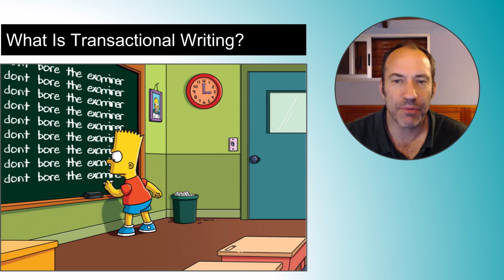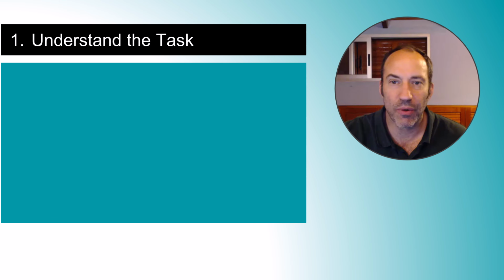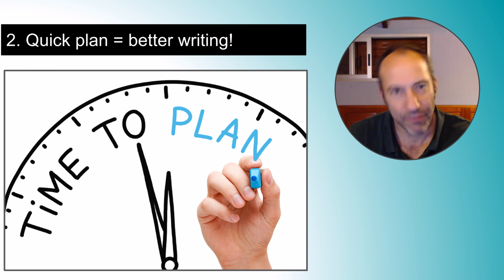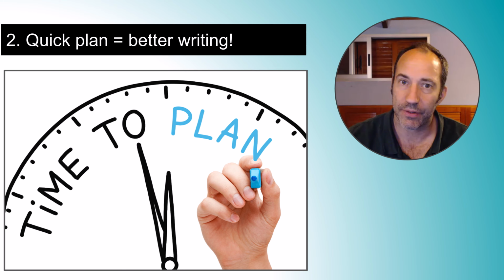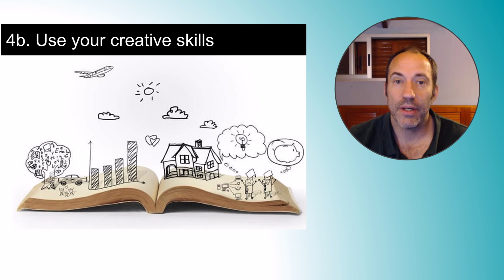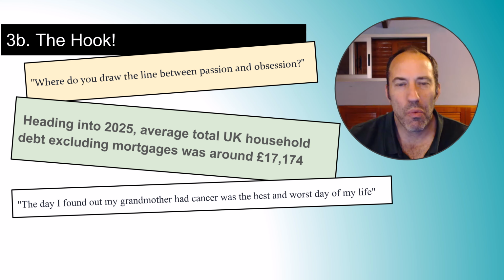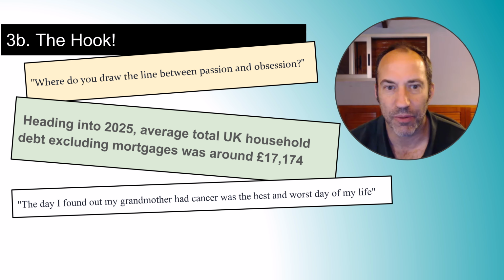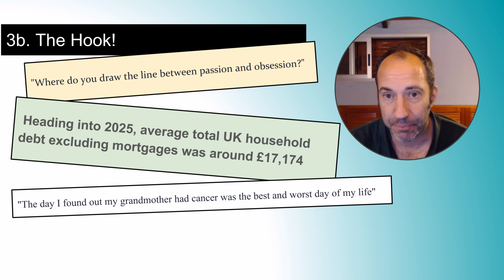Transactional writing for GCSE English Language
A brief overview of what transactional writing is all about and how to do it better.